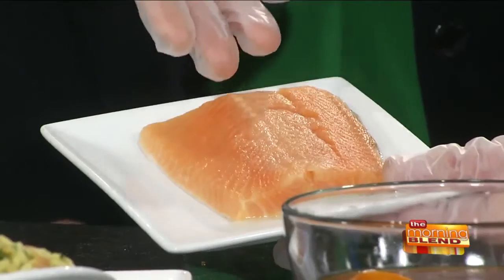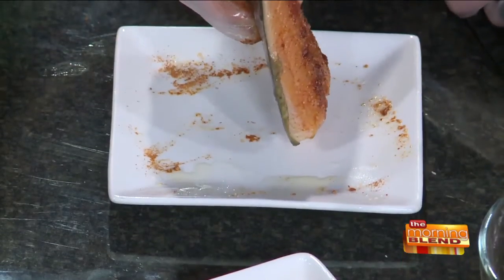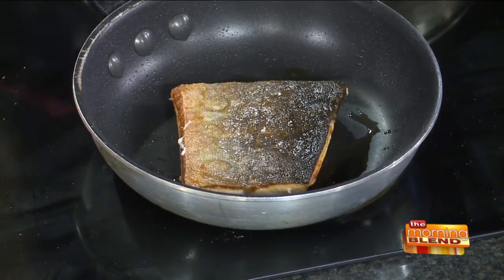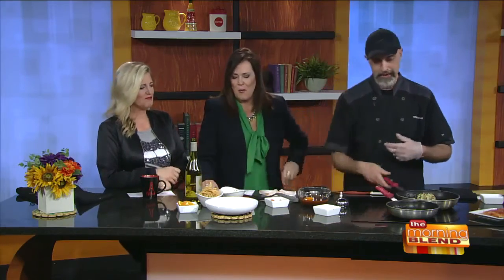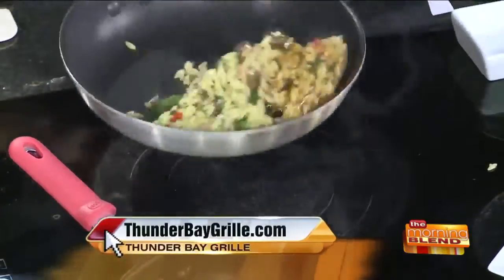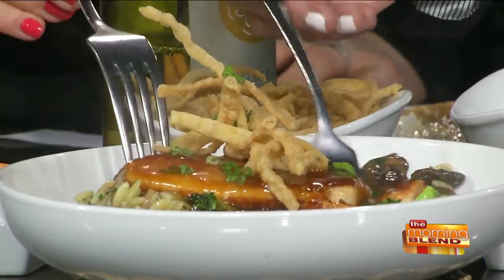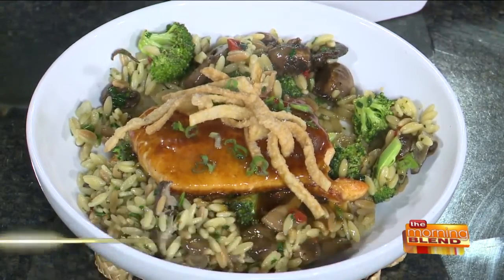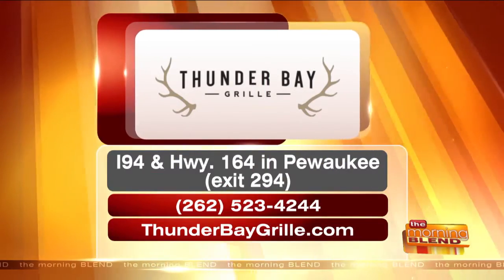A Healthy Fish Dish Cooked to Perfection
Spring and summer mean that we're eating a little lighter than the colder months. A refreshing fish dish is perfect for so many reasons: healthy, flavorful, delicious, etc. Joining us to cook up this week's dinner feature, Orange Glazed Arctic Char, is Chef Mike Stigler from Thunder Bay Grille.  Thunder Bay is hosting their huge Mother's Day Brunch on Sunday, May 13; they'll also be serving up dinner on Mother's Day! Be sure to make your reservations early.